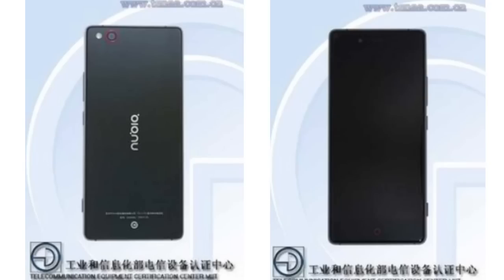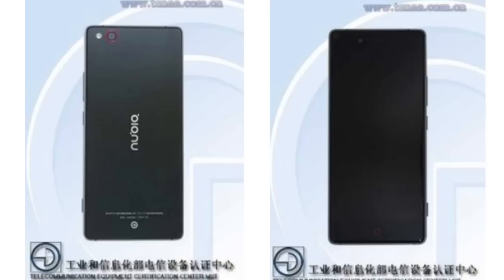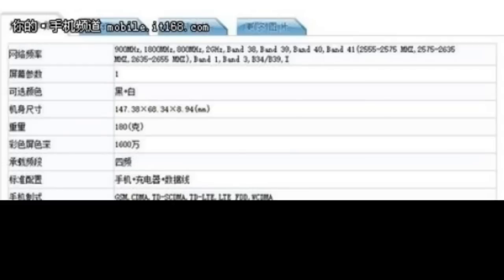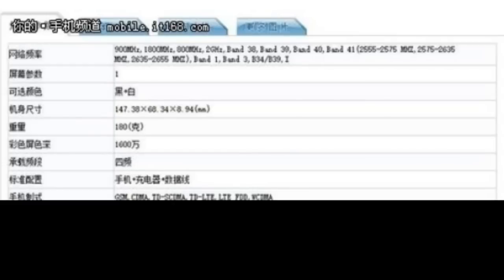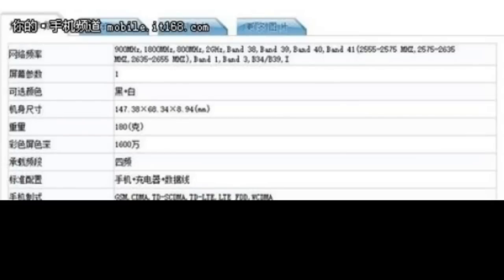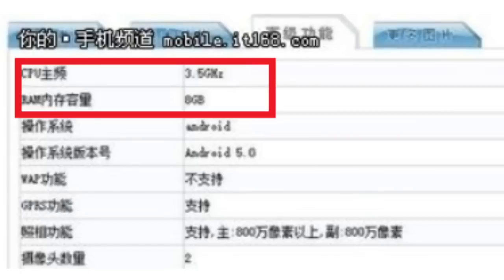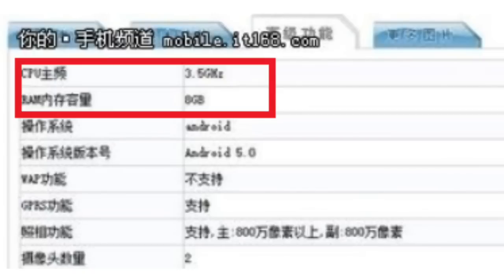ZTE Nubia Z9 Leaked - (3.5 GHz Octa Core + 8GB RAM)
Outrageous specs for ZTE Nubia Z9 is leaked out of china featuring a 5.5" 108p HD screen with Octa core cpu clocked at 3.5GHz. RAM is said to be 8GB. Unveiling date for ZTE Nubia Z9 is 6th may 2015.